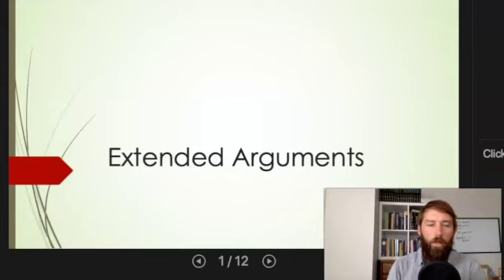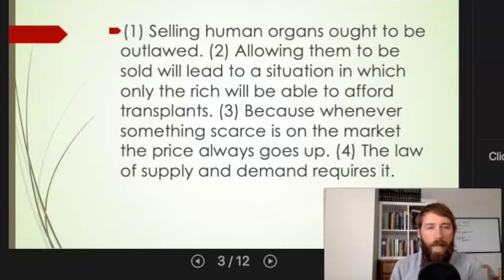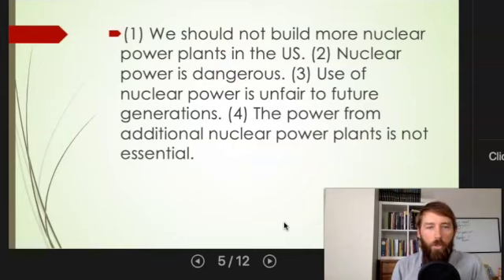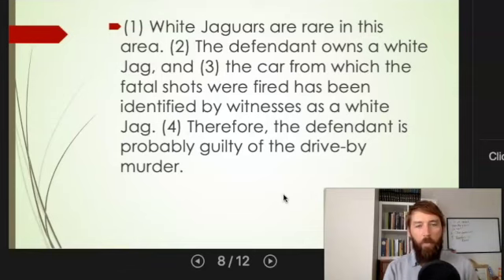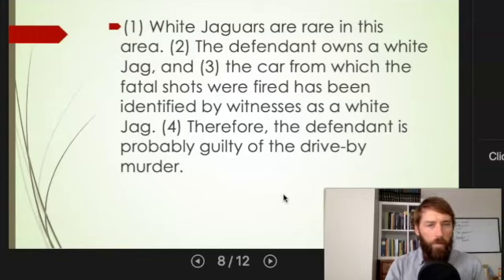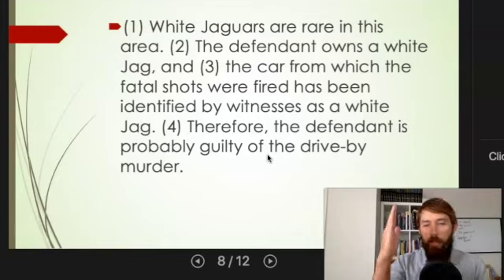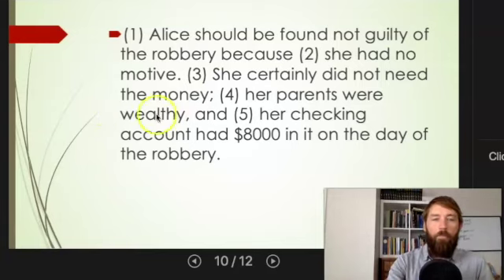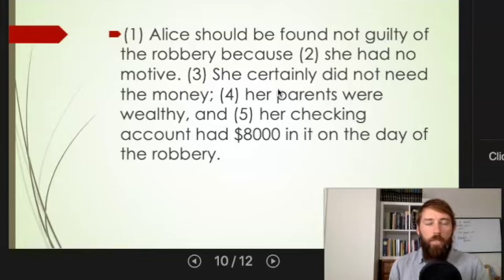Extended Arguments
This video explains extended arguments